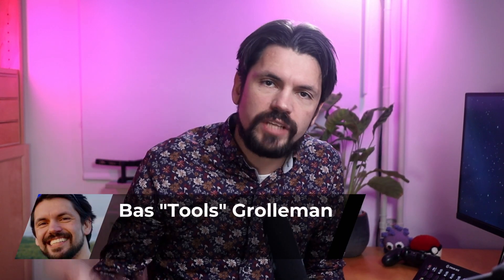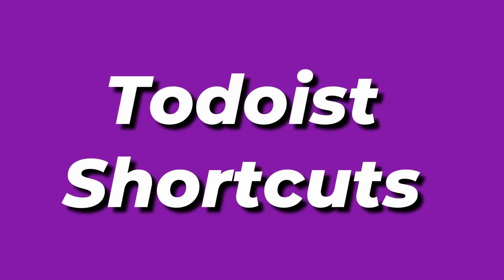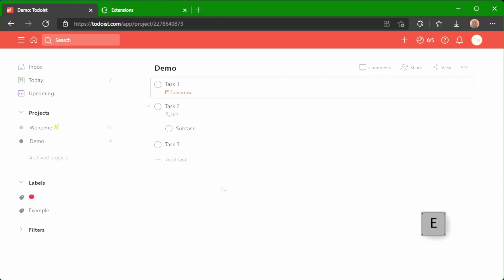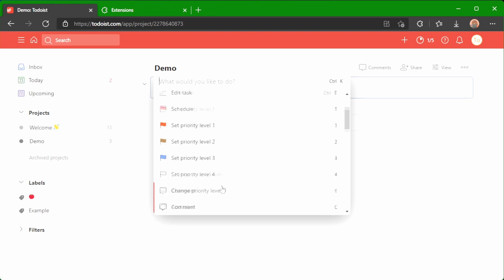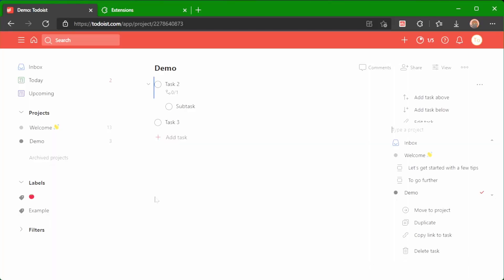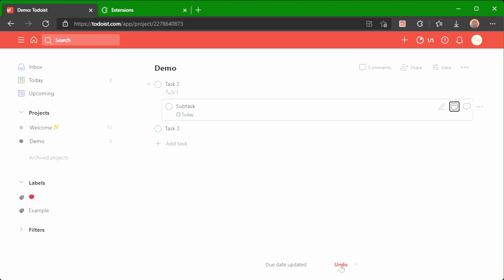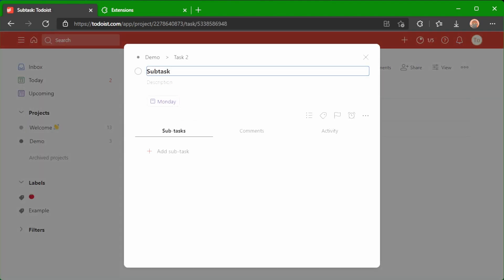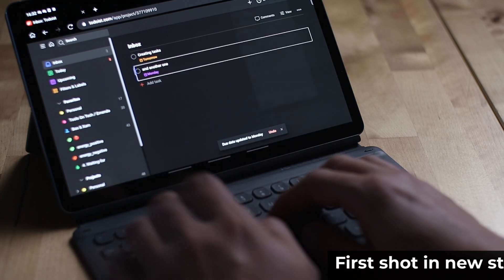Todoist finally has real keyboard control, I will not be using it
I'm happy with better keyboard controls, but the extension is just way better even though it has a higher learning curve.

00:00 Introduction
00:48 Todoist Shortcuts
02:13 Todoist Shortcut Extension
04:12 Extension Limitations
04:47 Conclusions